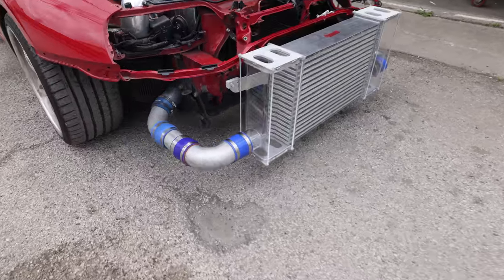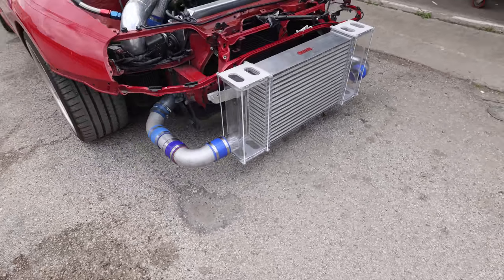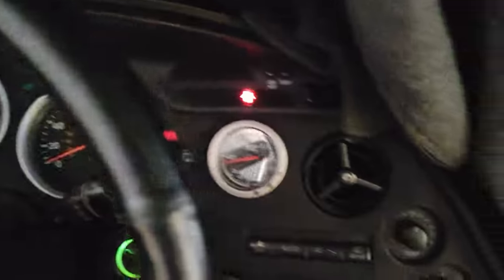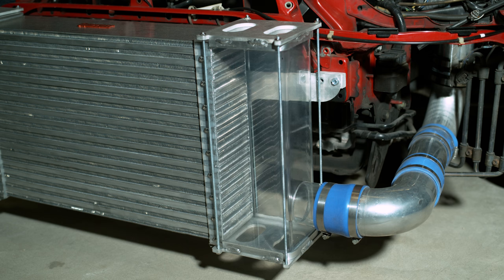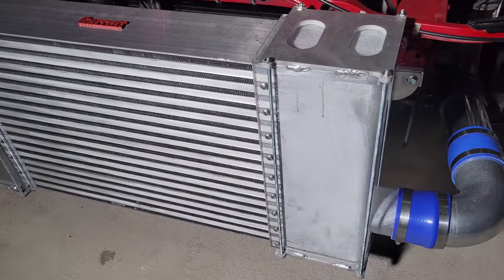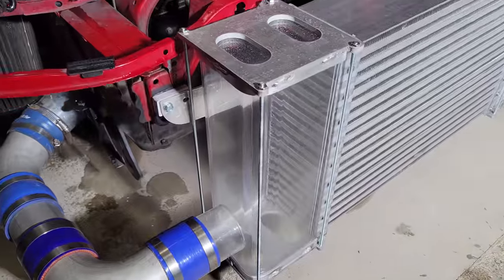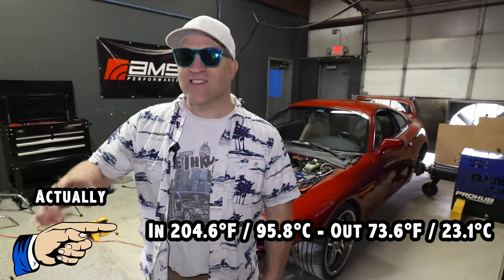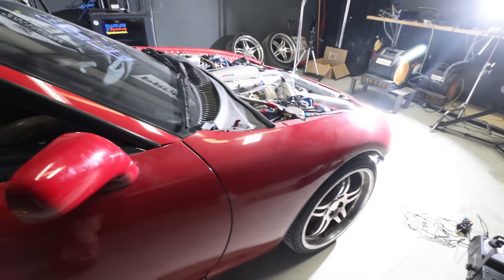See Thru Intercooler In Slow Motion - (Dyno Run High Boost)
I'm back with the Supra and the see-through intercooler, this time to do a higher boost test and get the car on the dyno, after I reinforce the intercooler since in the previous video it blew up.

I also feed the intercooler some fog through the air filter and through the turbo and film it with the high-speed camera in slow motion to allow us to see the flow patterns and how the air distributes in the intercooler.

then I go ahead and start cranking up the boost to see how much pressure the intercooler can actually hold.

Definitely a little different than I thought it was going to be, I always thought that the air mostly flowed in the lower half of the intercooler but as you can see in the video due to the static pressure resistance and air taking the easiest path it seems to even out over the entire length of the intercooler.

it was also really cool to see how well the intercooler worked at cooling that air beyond what I ever thought.

Thanks to AMS Performance for all there help and being super cool and professional.